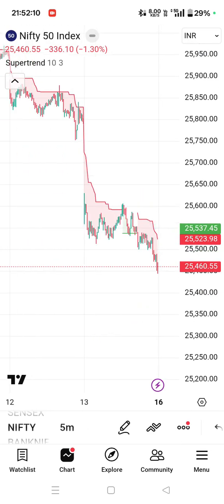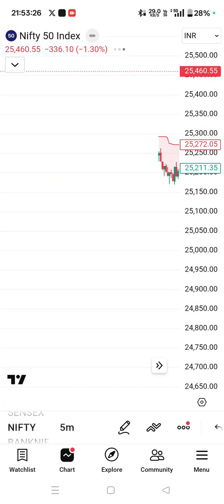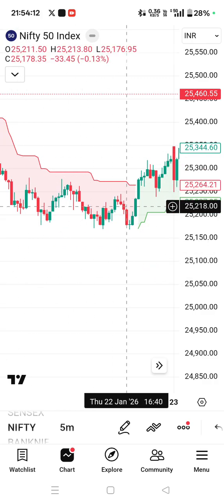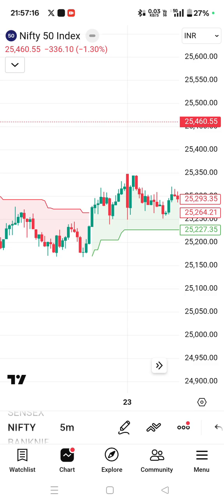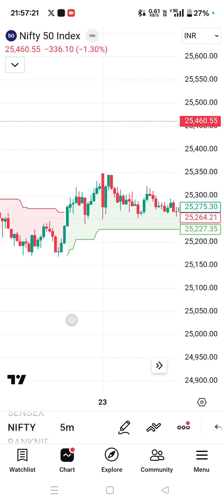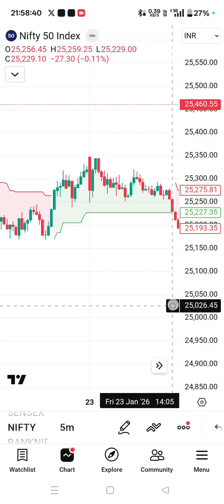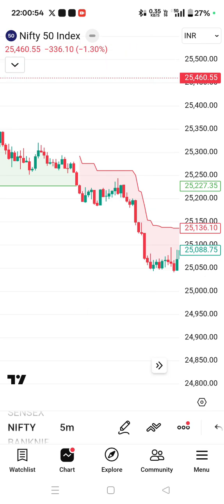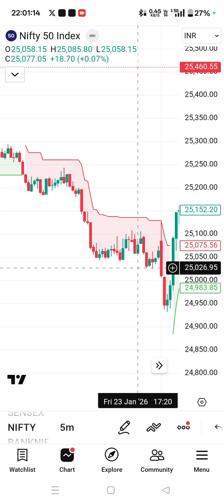👉 Supertrend Indicator Tutorial | Simple Trading Strategy for Beginners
Confused by messy charts and fake signals?
In this video, I explain the Supertrend Indicator in a simple way so even beginners can start using it today. You’ll learn how to set it up, how to identify clear Buy & Sell signals, and the #1 mistake traders make that leads to losses.

This Supertrend Indicator tutorial is perfect for beginners who want a simple and effective Supertrend trading strategy for intraday and swing trading.

supertrend indicator tutorial
supertrend strategy for beginners
supertrend trading system